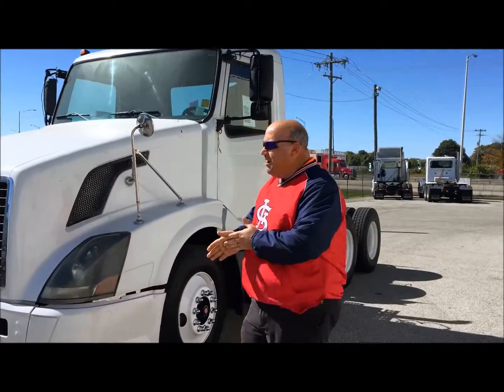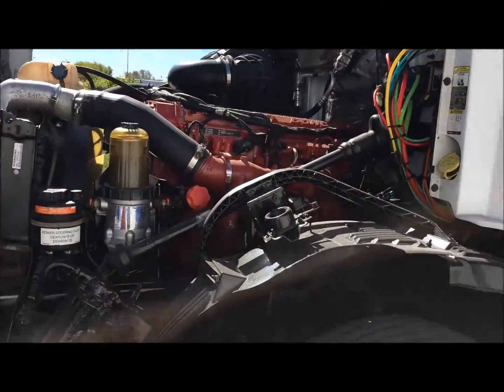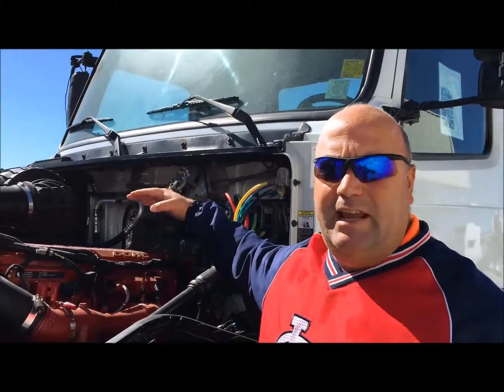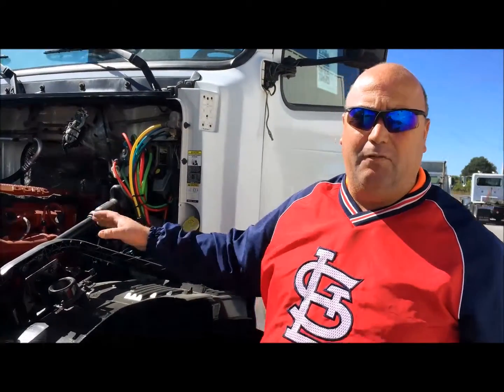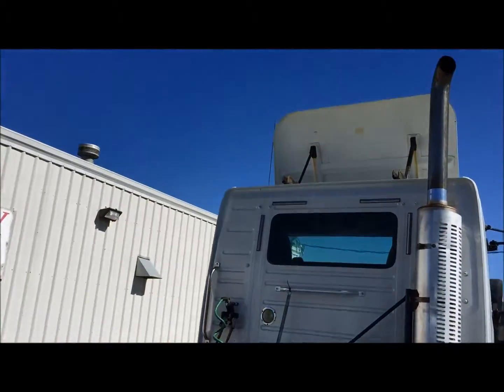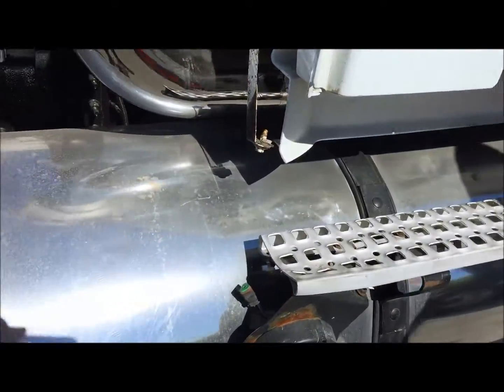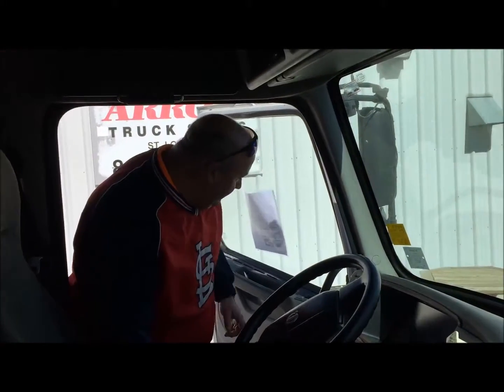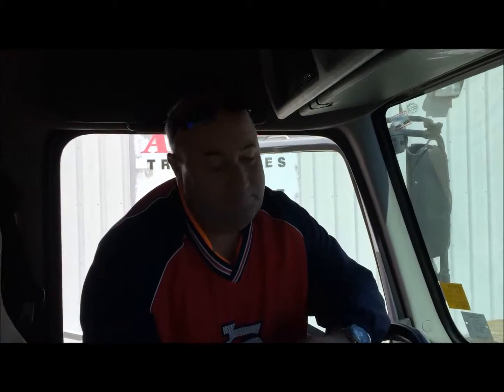2006 VOLVO VNL300 Walk-Around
We carry all makes and models of used heavy-duty semi trucks for sale. Our wide variety and selection includes Volvo, Mack and more. From day cabs to conventional long haul sleepers.

Visit us at our St. Louis, MO location or any of our other branches across the US and Canada: Atlanta, GA. Chicago, IL. Cincinnati, OH. Dallas, TX. Fontana, CA. Houston, TX. Jacksonville, FL. Kansas City, MO. Minneapolis, MN. Newark, NJ. Philadelphia, PA. Phoenix, AZ. San Antonio, TX. Springfield, MO. . Stockton, CA. Tampa, FL. Toronto, ON.